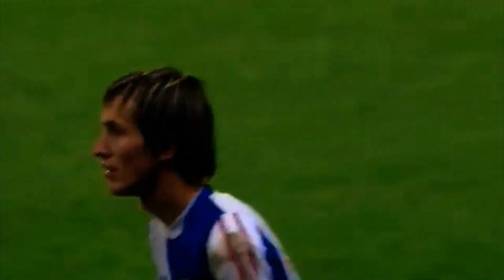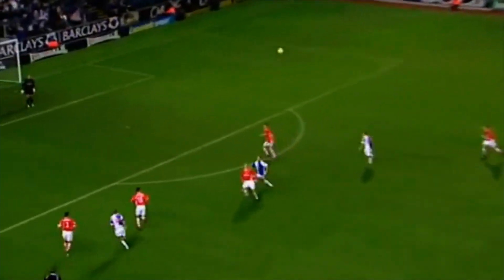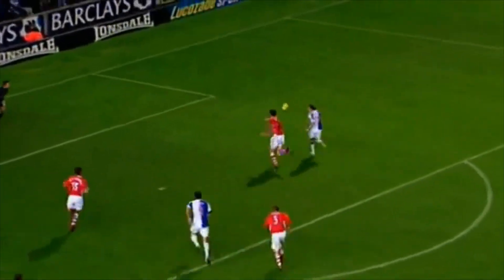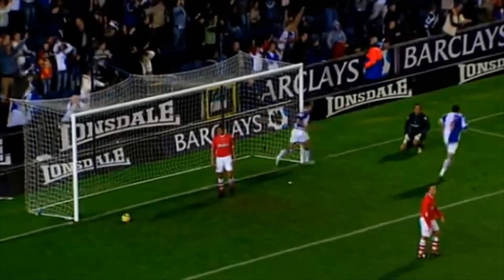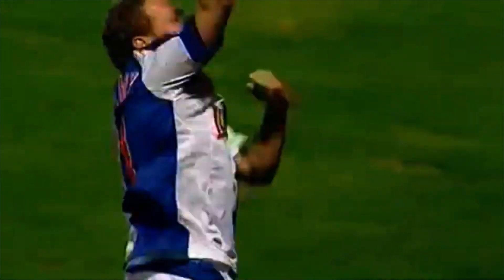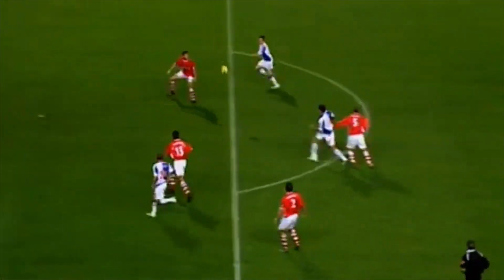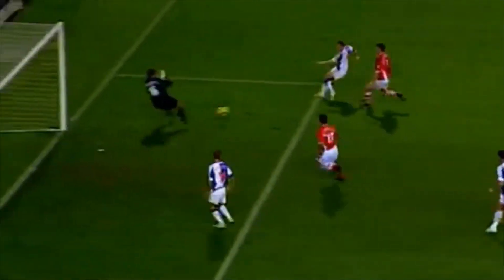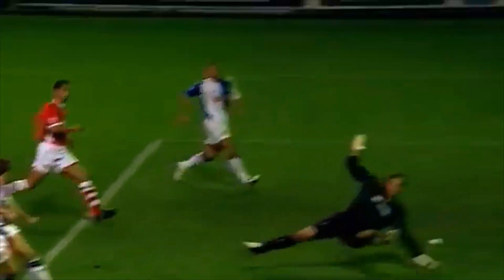Blackburn Rovers 4-1 Charlton Athletic (05/11/05)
Rovers blow Charlton away at Ewood Park to make it three straight home wins in the League.

Brett Emerton, Paul Dickov, Morten Gamst Pedersen and Craig Bellamy getting on the scoresheet for Mark Hughes' side.

Premier League game, Season 2005/6.